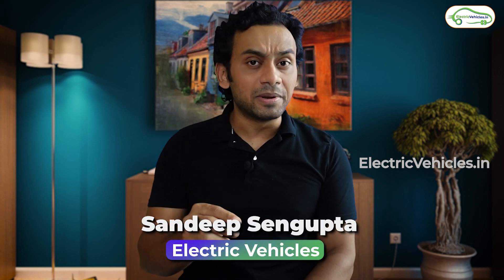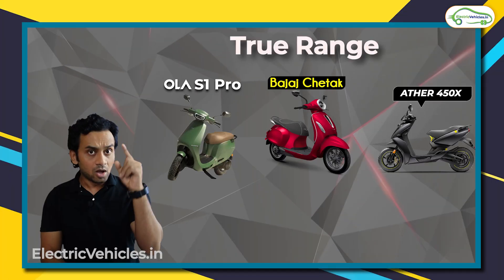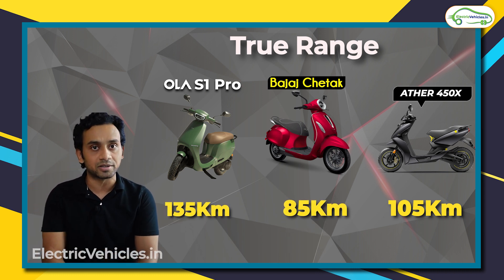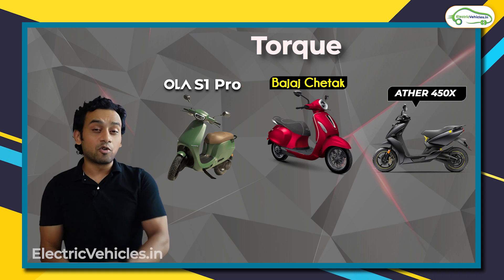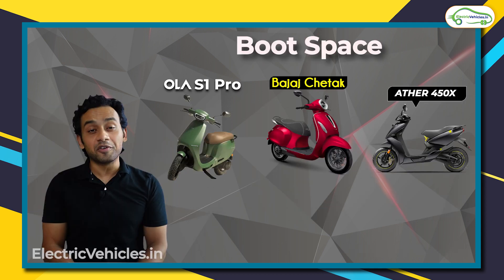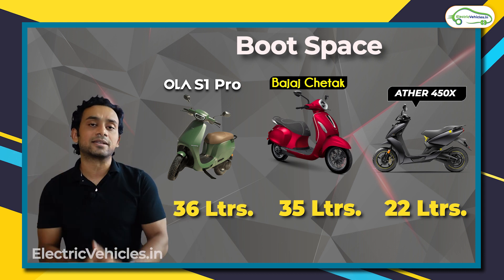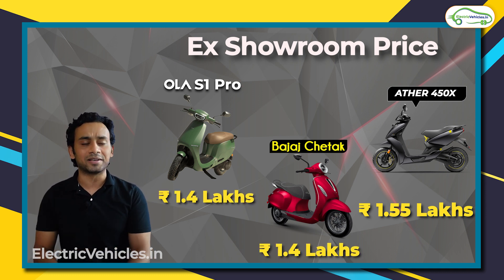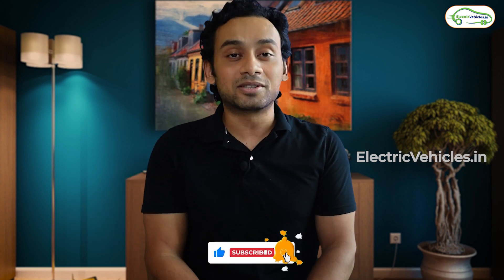OLA S1 PRO VS Bajaj Chetak VS Ather 450X | Electric Scooter Comparison |Electric vehicles India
Ola S1 Pro specifications :
the company claimed range:    181 KM/Charge
battery capacity:                         3.97 KWh    ( Fixed battery - not removable )
Max speed:                                  115KMPH
Motor Power                                8500W
Motor Type:                                  Mid-drive IPM

Bajaj Chetak Electric Scooter Specifications
Motor - 3.8 kW
Charging Time - 5 hours
Battery - 3kWh Lithium-ion
Warranty - 3 years or 50,000 km

Ather 450x Electric Scooter specs  -

Ather 450x Range - 85 km
Ather 450x Charging time - 5.45 hrs
Ather 450x Battery capacity - 2.9 kWh

Ather 450x Performance - Ather 450X will have the best-in-class acceleration of 0-40 kmph in 3.3 seconds in Warp mode and a true range of 85 km in Eco mode.

 Ather 450x Charging - Ather 450X will have the capability to be charged at the rate of 1.45 km range gained per minute. Ather 450X will have features that are enabled by Bluetooth connectivity such as music & voice assistant

Ola s1 pro